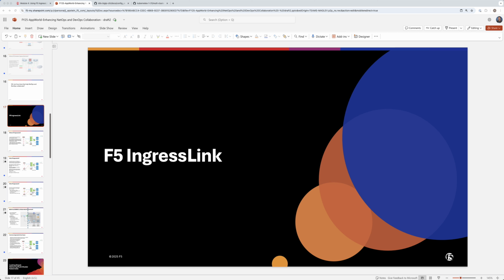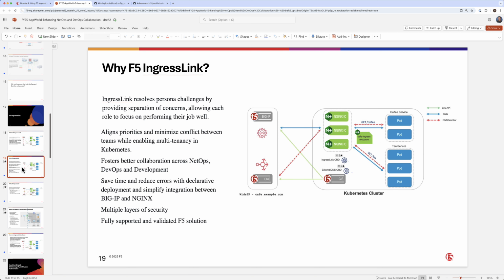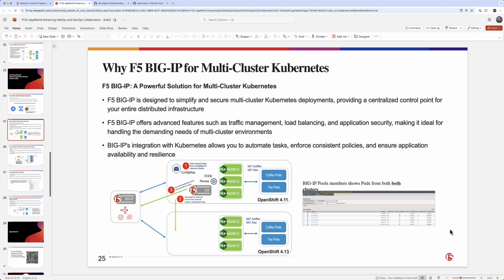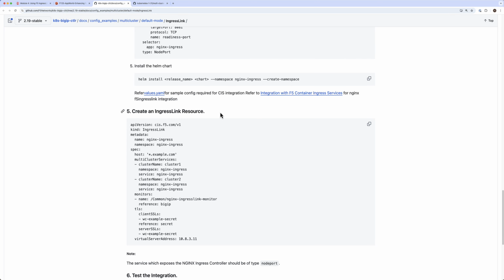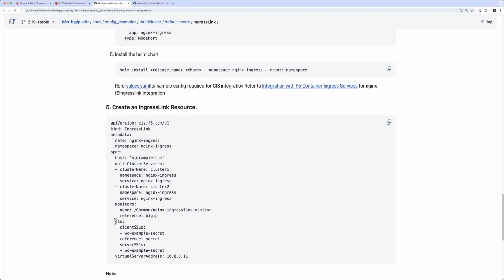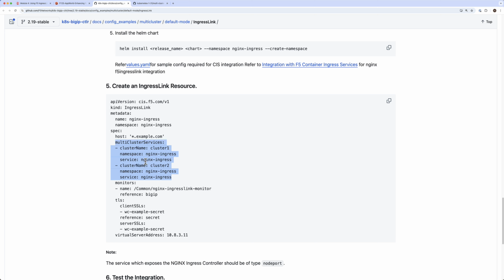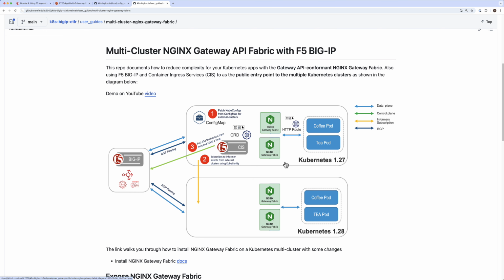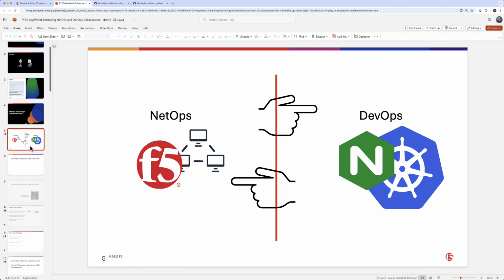F5 IngressLink Upgrade: Performance Boost for Kubernetes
This video discusses the future of Kubernetes performance using F5 IngressLink and beyond. Enhancing IngressLink to support Multi-cluster Kubernetes advanced protocol for security and advanced application load balancing.